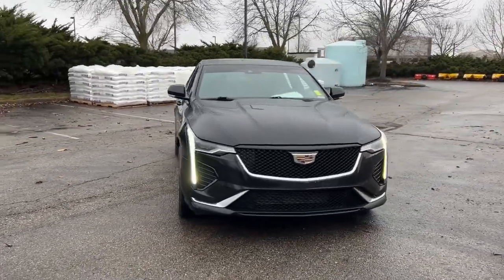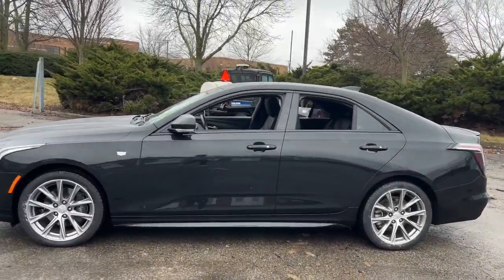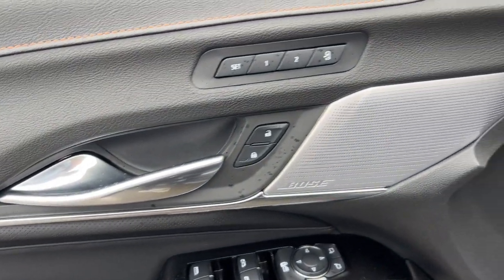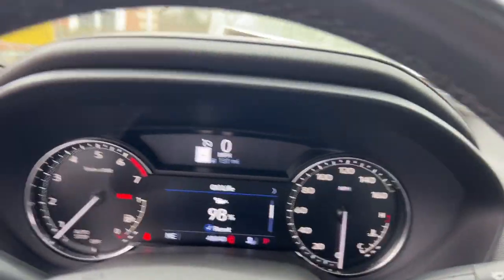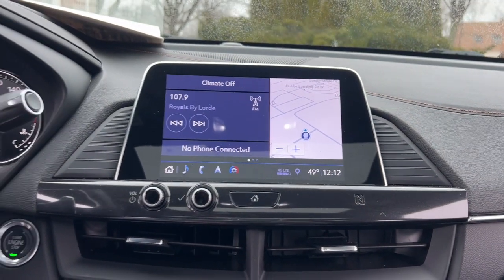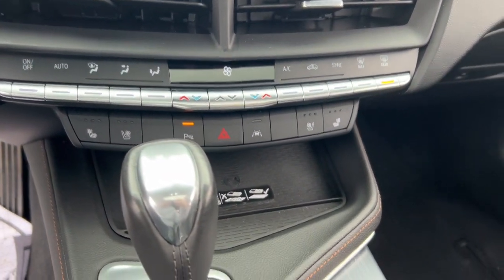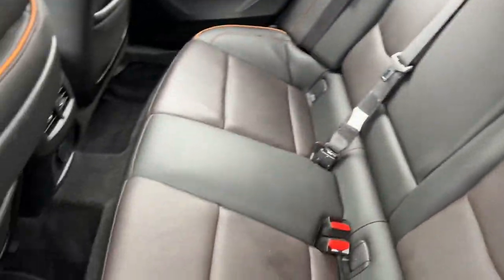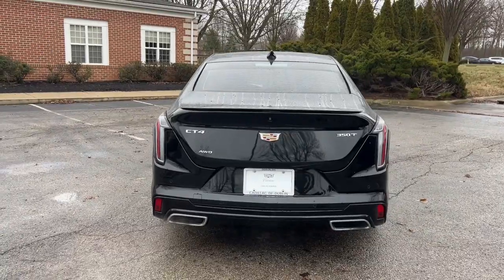2020 Cadillac CT4 Dublin, Kileville, Amlin, Worthington, Flint OH B4023A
Black Raven Used 2020 Cadillac CT4 Sport available in Dublin, Ohio at Cadillac of Dublin. Servicing the Dublin, Kileville, Amlin, Worthington, Flint, OH area.

2020 Cadillac CT4 Sport - Stock#: B4023A

CARFAX One-Owner. Clean CARFAX. Certified. Black Raven 2020 Cadillac CT4 Sport AWD 8-Speed Automatic 2.0L Turbocharged MOON ROOF/SUN ROOF NAVIGATION NO ACCIDENTS LOW PRICES GREAT VEHICLES EVERYDAY CLEAN CARFAX LOCAL TRADE Great Value Value Priced NON-SMOKER ONE OWNER Automatic Emergency Braking Automatic Heated Steering Wheel Bose Premium Surround Sound 14-Speaker System Climate Package Driver Awareness Plus Package Driver Power Lumbar Massage Seat Dual Digital Driver Information Center Display Electronic Cruise Control w/Set & Resume Speed Following Distance Indicator Front Passenger Power Lumbar Massage Seat Heated Driver & Front Passenger Seats IntelliBeam Automatic High Beam On/Off Lane Change Alert w/Side Blind Zone Alert Lane Keep Assist w/Lane Departure Warning LED Reflective Windshield Alert Navigation & Bose Premium Audio Package Navigation System Power Sunroof w/Express-Open & Venting Preferred Equipment Group 1SE Radio: Cadillac User Experience w/Embedded Nav Rear Cross Traffic Alert Rear Park Assist SiriusXM Radio Ventilated Driver & Front Passenger Seats Wheels: 18 Diamond Cut Alloy Wireless Charging.brbrCADILLAC CERTIFIED INCLUDES Onstar XM Radio Roadside Service and COURTESY TRANSPORTATION. 5 Year/ Unlimited Miles CPO Warranty from original in service date! Cadillac of Dublin in Dublin Ohio conveniently located 5 minutes off Route 33 just off US 270 Northwest Columbus Ohio (14 minutes from Downtown Columbus Ohio) Cadillac of Dublin offers exclusive Central Ohio Cadillac Roadside Assistance Vehicle to offer EXCEPTIONAL customer experience when the need arises 24 hours a day 7 days 365 days a year! All service work performed on site we do not drive your vehicle to a remote service center. 23/32 City/Highway MPGbrbrCadillac Certified Pre-Owned Details:brbr  * Courtesy transportation & 24 hour Roadside Assistance for the life of the warranty and stringent 172-point inspection & reconditioning process. SiriusXM 3-month trial subscription.br  * Transferable Warrantybr  * Limited Warranty: 12 Month/Unlimited Mile (whichever comes first) after new car warranty expires or from certified purchase datebr  * 172 Point Inspectionbr  * Roadside Assistancebr  * Warranty Deductible: $0br  * Vehicle History